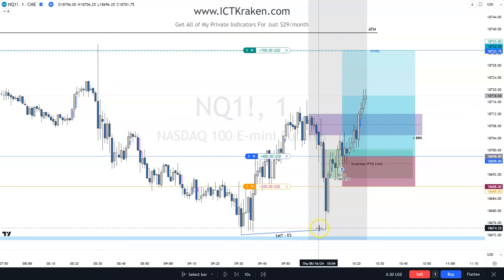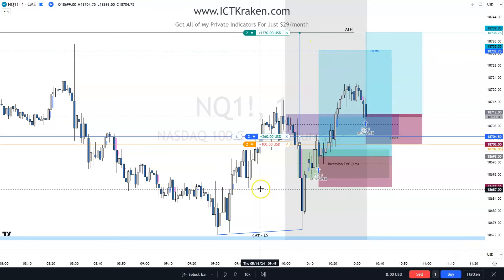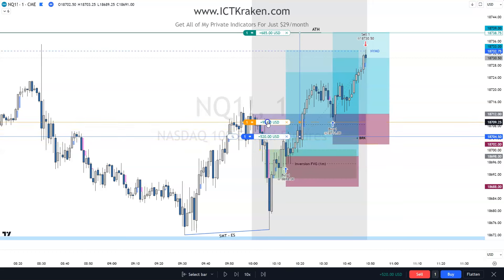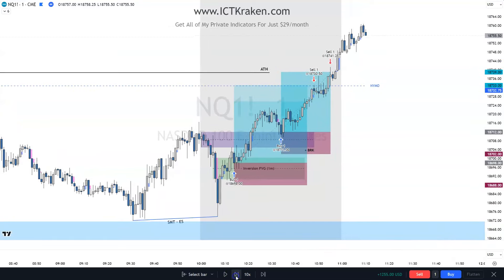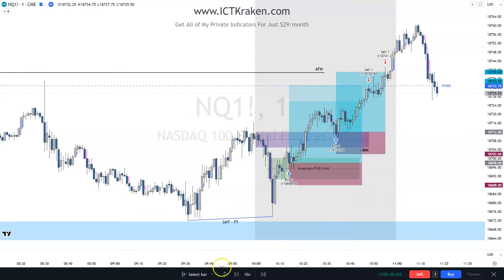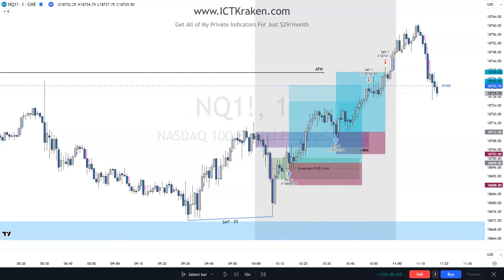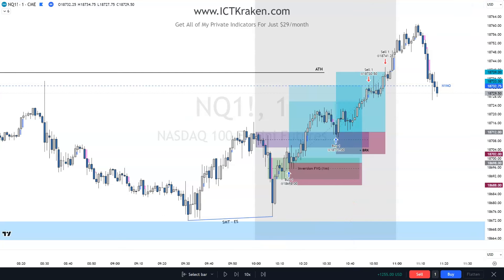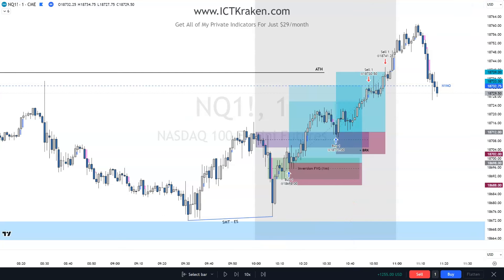ICT AM Silver Bullet Trade Strategy For Beginners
Learn the ICT AM Silver Bullet trade strategy for beginners, including Breaker Block and Fair Value Gap. Perfect for those new to trading!
🦾 To get access to ALL of the Kraken Suite of Indicators (Tradingview) used in the video for one low monthly price, please go for more details.

Kraken Suite of Indicators (Bundle of Tradingview Indicators):
✅ Kraken Silver Bullet PRO
✅ Kraken Correlation
✅ Kraken Visuals
✅ Kraken Volume Profile
✅ Kraken PO3 Multiplier (Coming Soon)
✅ Kraken Time Cycles (Coming Soon)
✅ Release The Kraken Indicator (Mid 2024)

🦾 See what Real Traders are saying using the Kraken Indicators:

"Best indicators on the market, period. If you can't use this to make money it's time to keep studying. I can assure you that you're directly above the target if you're reading this message. Good luck traders!" - Millersir

*Timestamps*